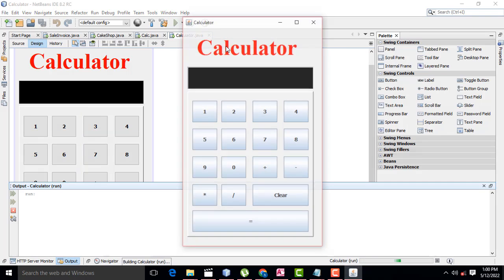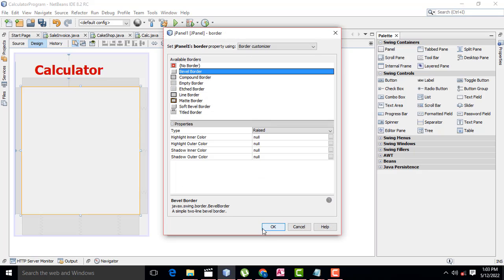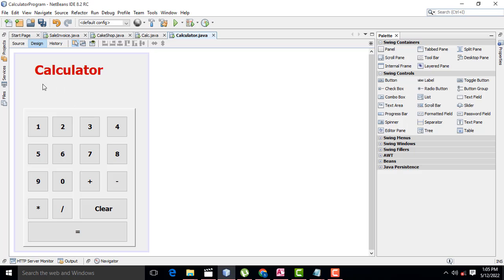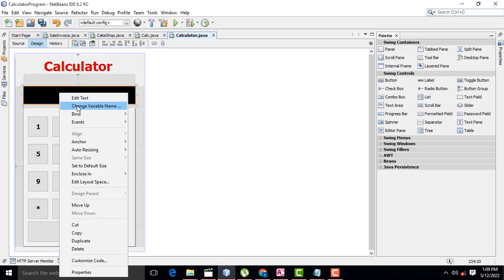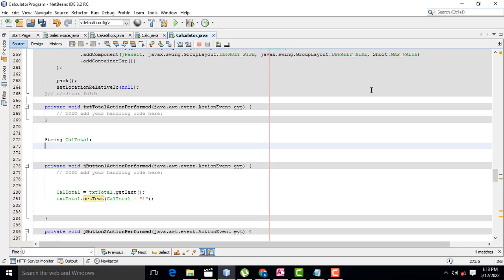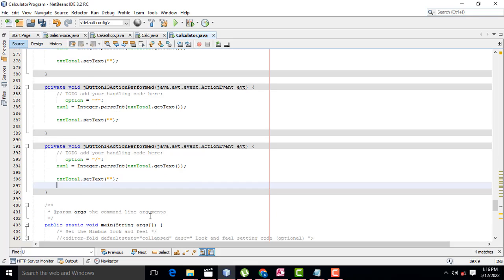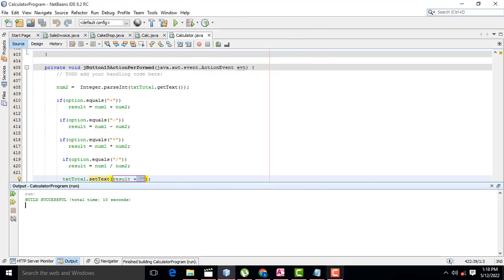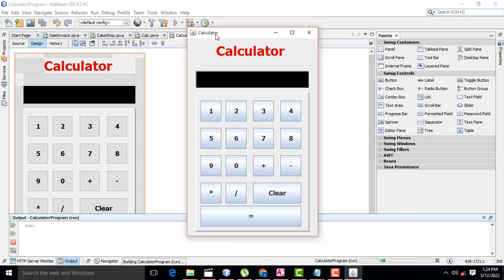Java Calculator Program